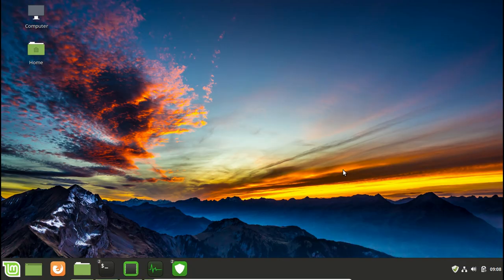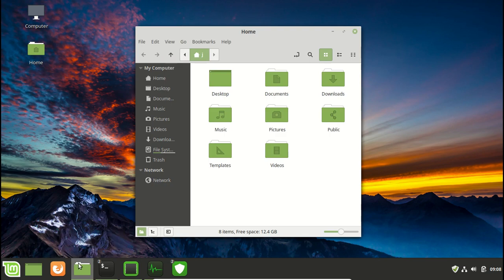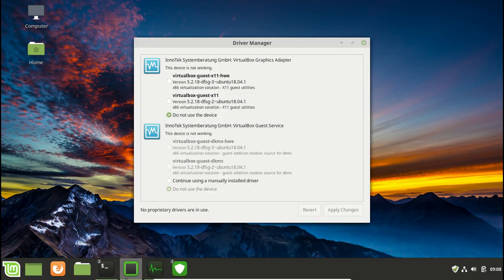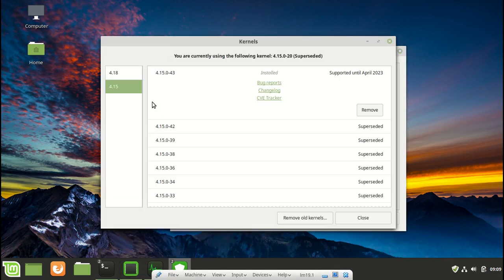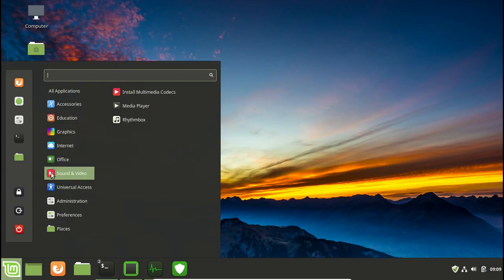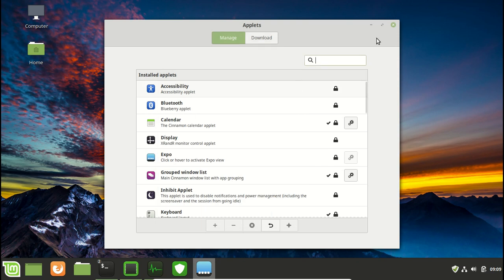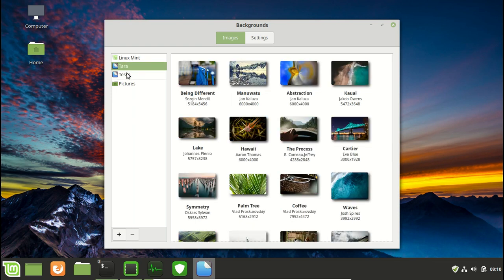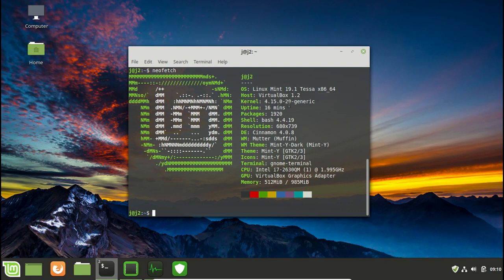Linux Mint 19.1: What's New?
What's Really New 'eh?